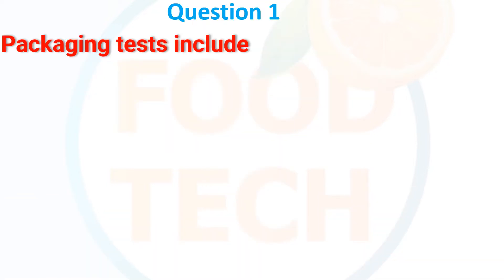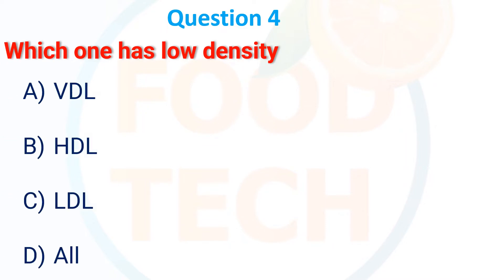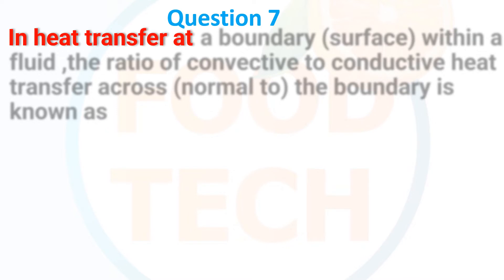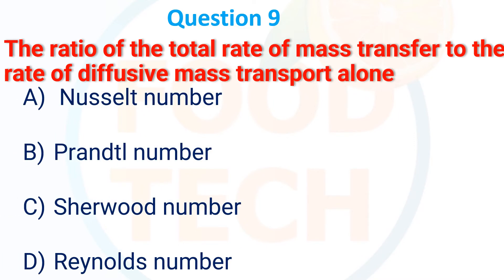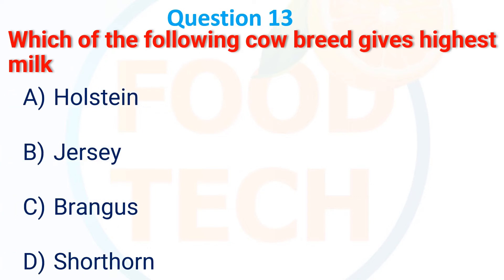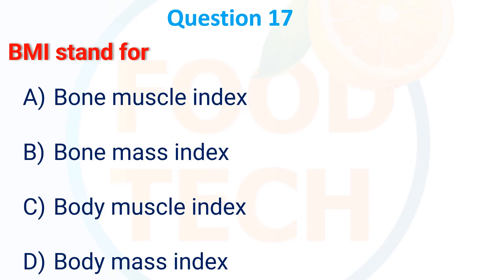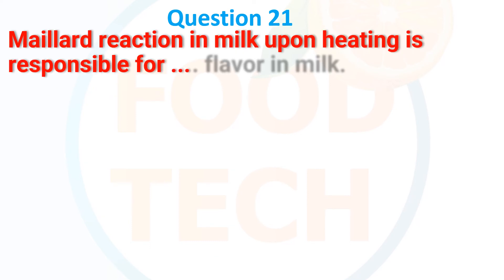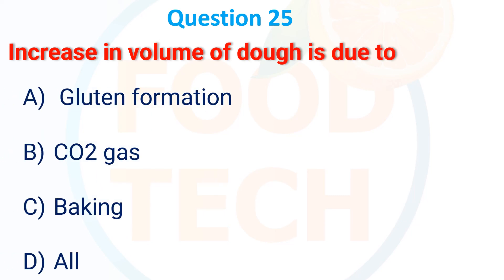STATE Food Safety Officer Exam MCQs | TN MBR | TSPSC | Haryana FSO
TSPSC(Telangana PSC) and Haryana  Food Safety Officer Exam|  | TN MRB Food Safety Officer exam 2022

STATE Food Safety Officer Exam MCQs | TN MBR | TSPSC | Haryana FSO |FOOD SAFETY OFFICER MCQs Set- 1

STATE Food Safety Officer Exam MCQs | TN MBR | TSPSC | Haryana FSO |FOOD SAFETY OFFICER MCQs Set- 2

STATE Food Safety Officer Exam MCQs | TN MBR | TSPSC | Haryana FSO |FOOD SAFETY OFFICER MCQs Set- 3

STATE Food Safety Officer Exam MCQs | TN MBR | TSPSC | Haryana FSO |FOOD SAFETY OFFICER MCQs Set- 4

STATE Food Safety Officer Exam MCQs | TN MBR | TSPSC | Haryana FSO |FOOD SAFETY OFFICER MCQs Set- 5

STATE Food Safety Officer Exam MCQs | TN MBR | TSPSC | Haryana FSO |FOOD SAFETY OFFICER MCQs Set- 6

STATE Food Safety Officer Exam MCQs | TN MBR | TSPSC | Haryana FSO |FOOD SAFETY OFFICER MCQs Set- 7

STATE Food Safety Officer Exam MCQs | TN MBR | TSPSC | Haryana FSO |FOOD SAFETY OFFICER MCQs Set- 8

STATE Food Safety Officer Exam MCQs | TN MBR | TSPSC | Haryana FSO |FOOD SAFETY OFFICER MCQs Set- 9

STATE Food Safety Officer Exam MCQs | TN MBR | TSPSC | Haryana FSO |FOOD SAFETY OFFICER MCQs Set- 10